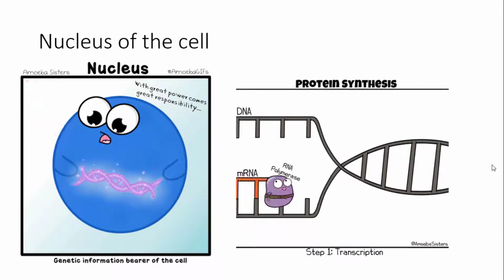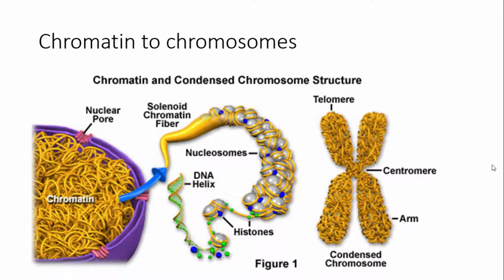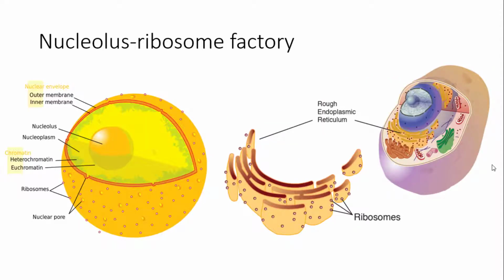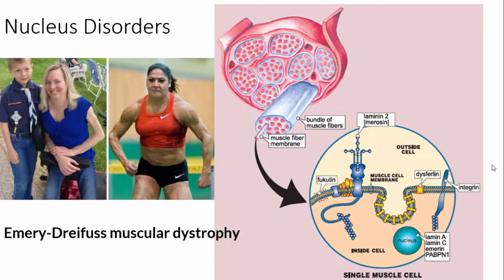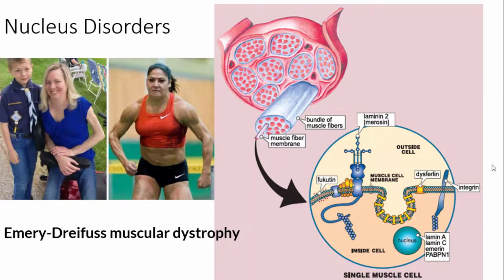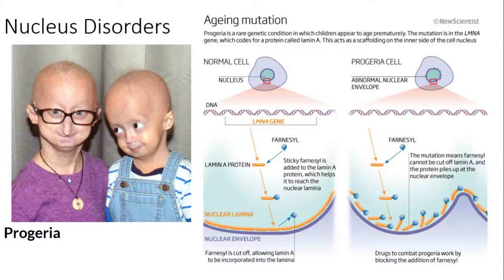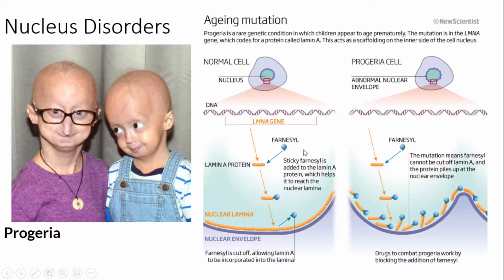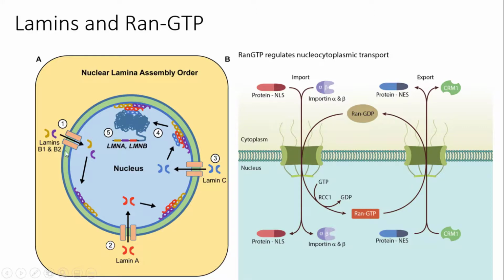You Gotta Know A Day - Cell Nucleus